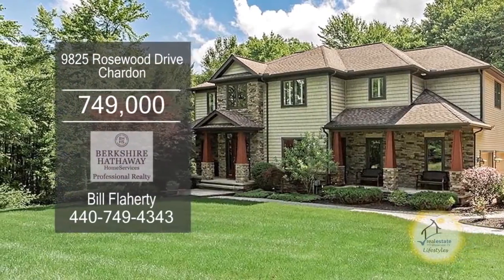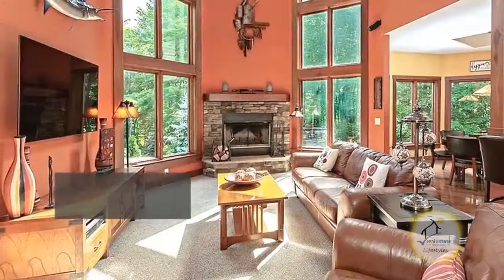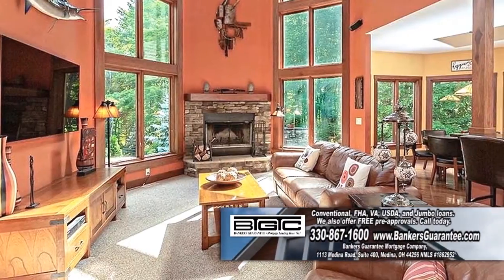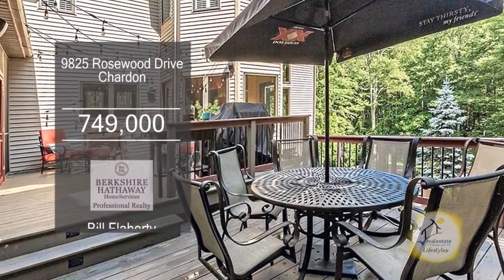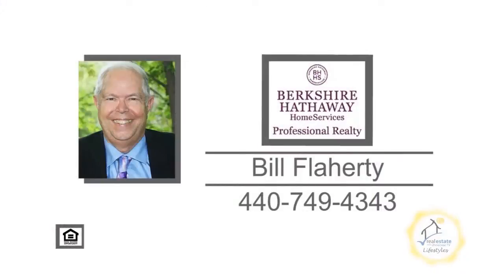9825 Rosewood Drive Bill Flaherty Real Estate Showcase TV Lifestyles